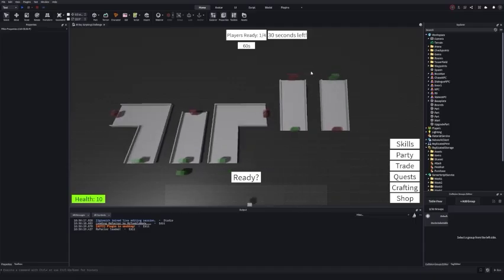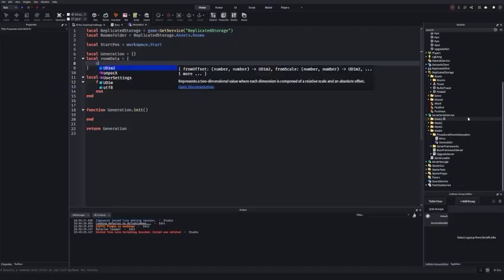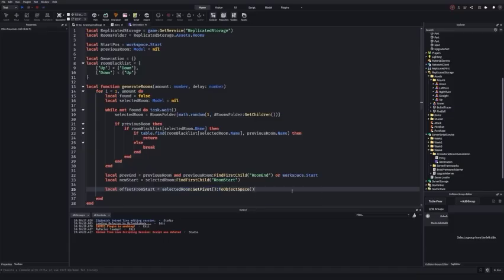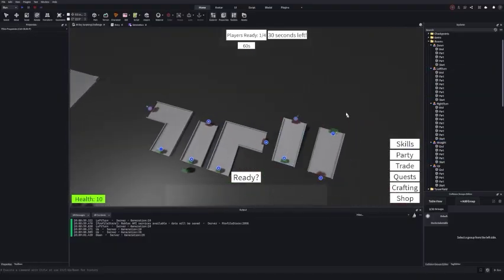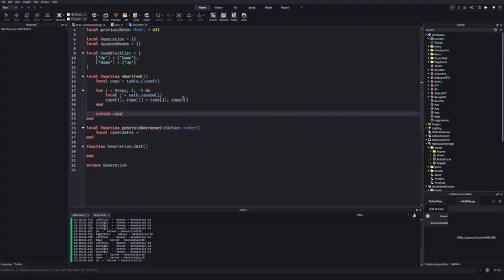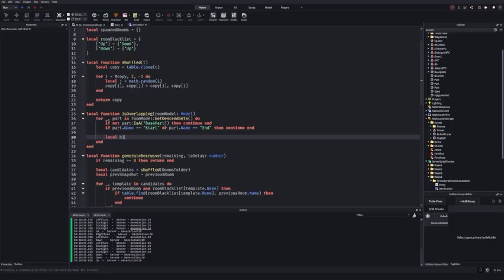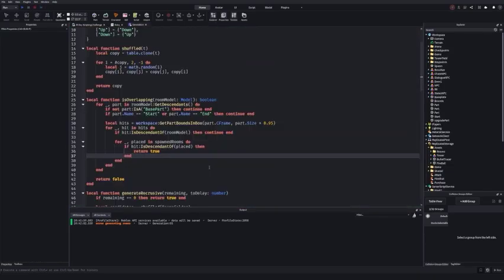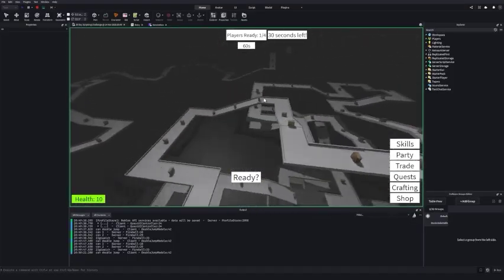Roblox Studio 30DSC | Day 28: Procedural Generation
For anyone who's confused on how CFrames and pivots work, I highly recommend reading the documentation for it, or finding a video about it. CFrames are one of the most important things you'll ever use in programming.

-  Update, I've added a fixed version of the inventory system to the folder.